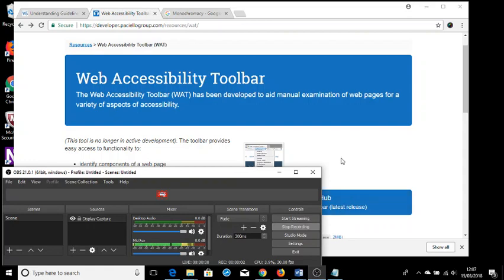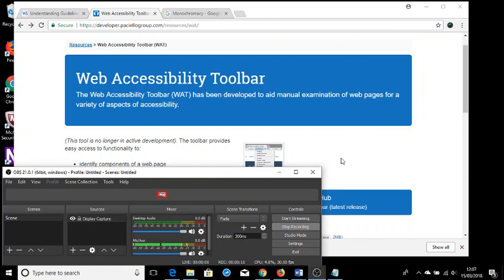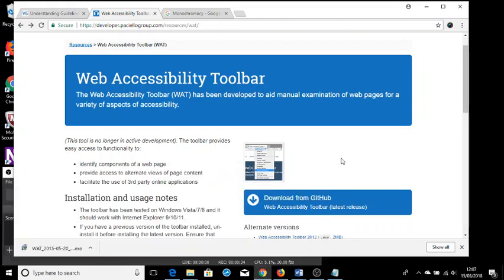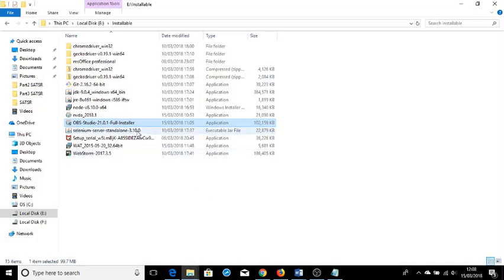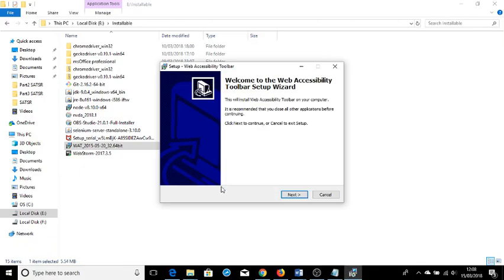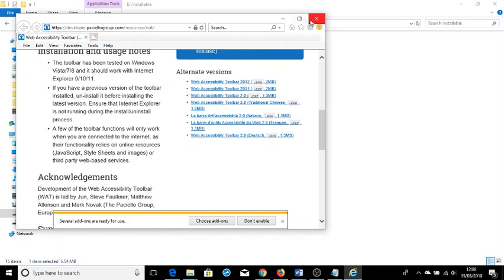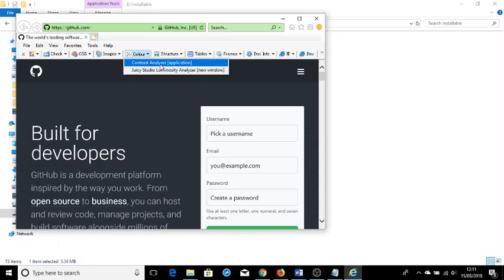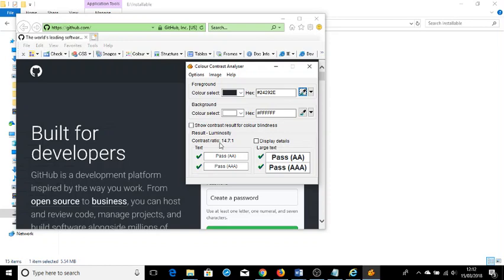Accessibility Testing-Distinguishable Colour Contrast